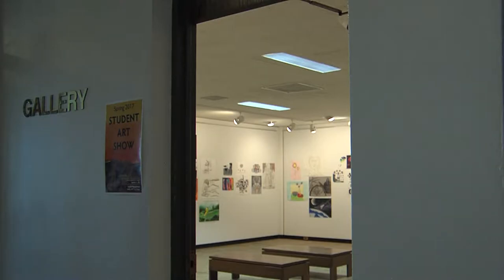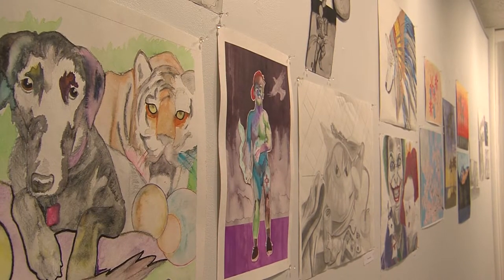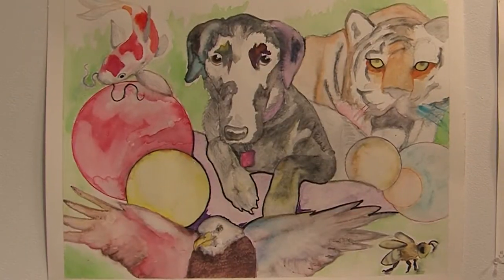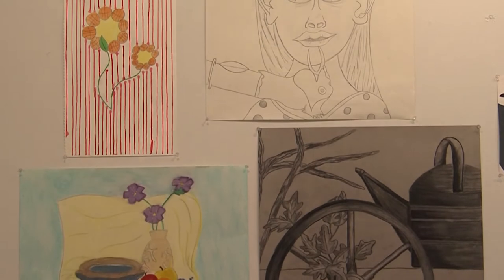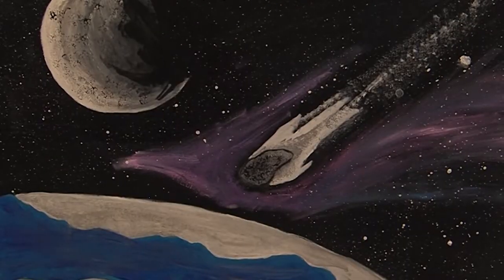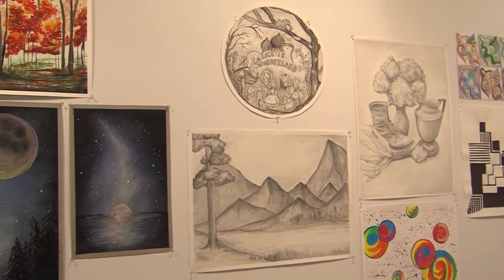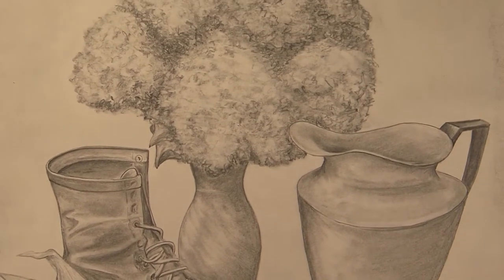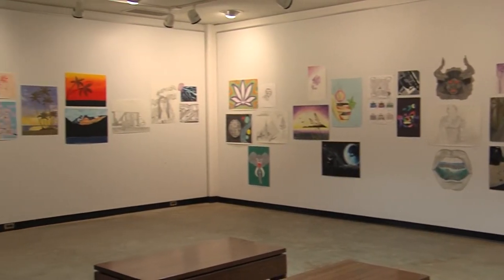Karissa's News Pack